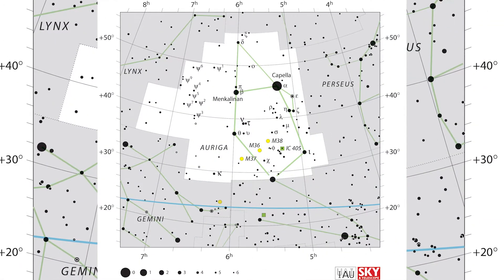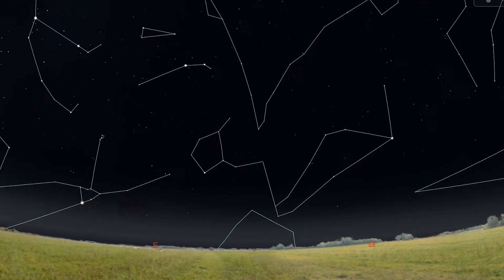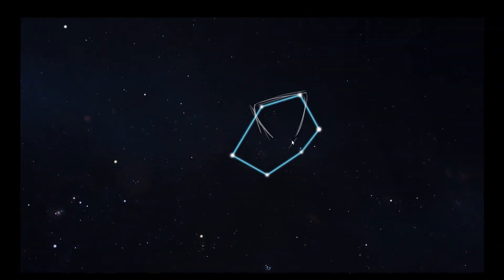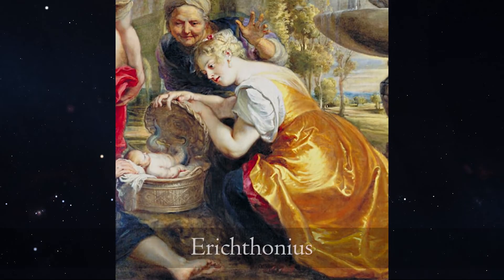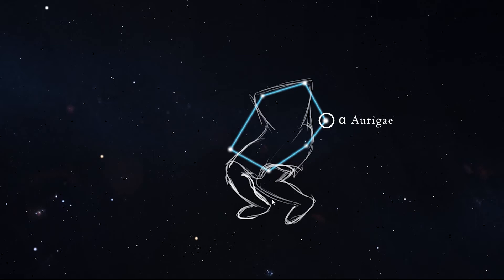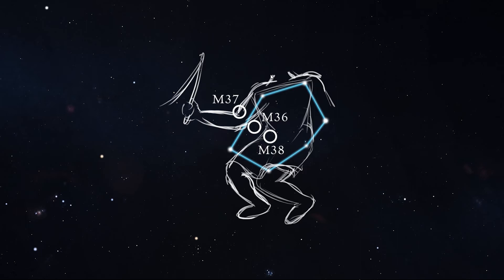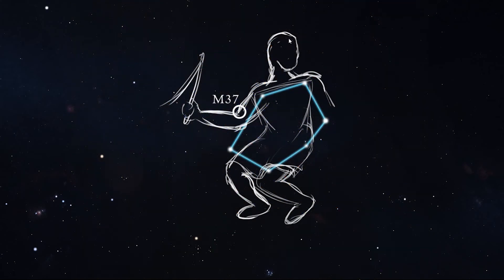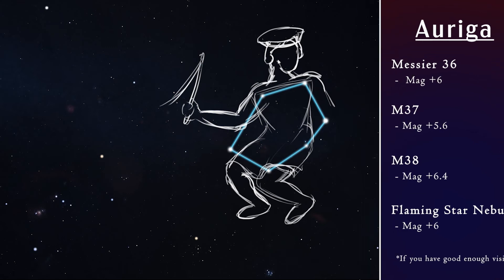Everything You Need To Know About the Constellation Auriga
Auriga is a winter and early spring constellation. Here are what stars and deep-sky objects to look for in Auriga. How and when to find it, and a little bit of mythology.

Credits
M37

Screenshots via Stellarium

00:00 Intro
00:43 When to find Auriga
01:18 Where to find Auriga
02:42 Who is Auriga
03:17 Stars in Auriga
04:34 Deep-sky objects in Auriga
06:00 Visible Magnitude
06:30 Conclusion
06:50 Finishing my art